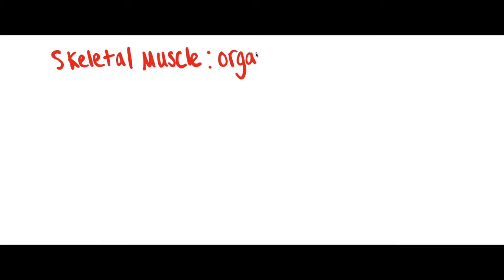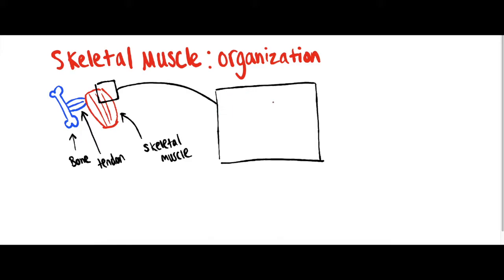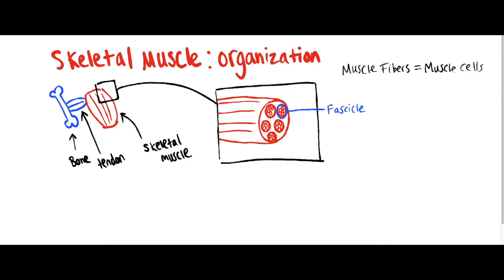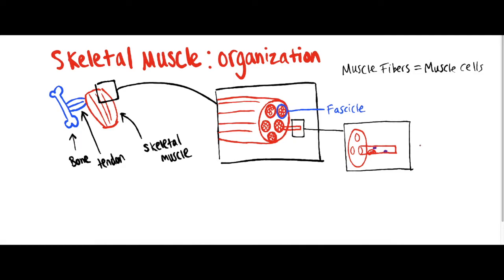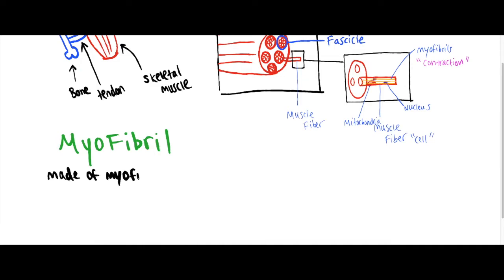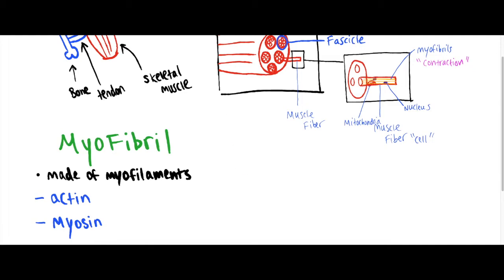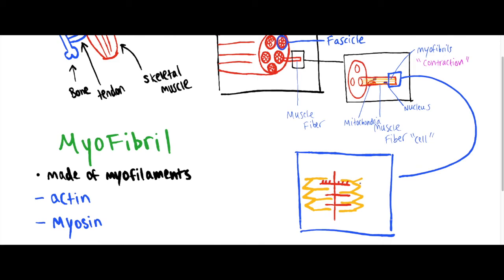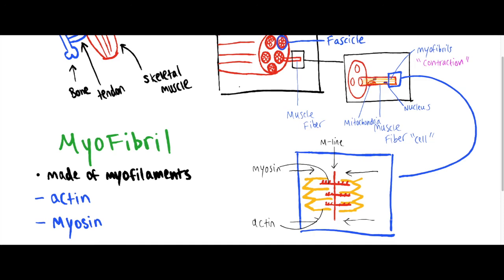Skeletal Muscle Organization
Brief overview on the organization of skeletal muscles.